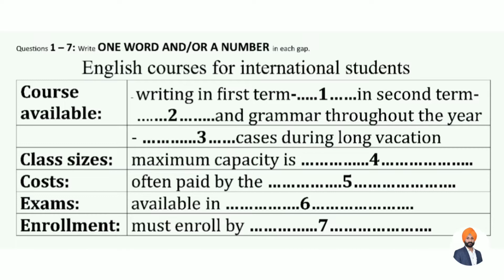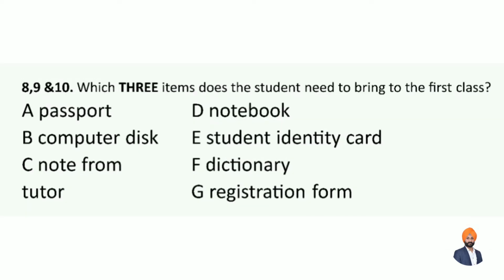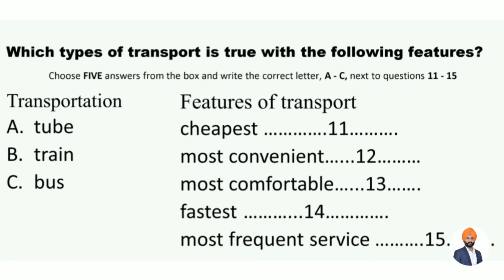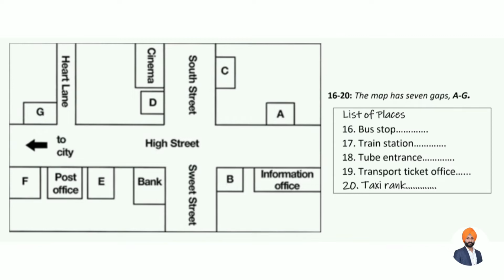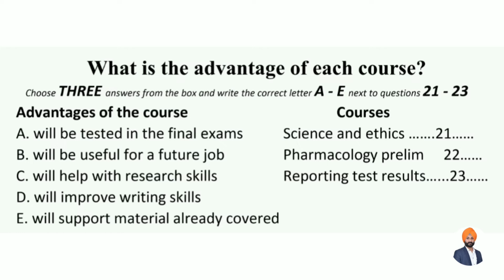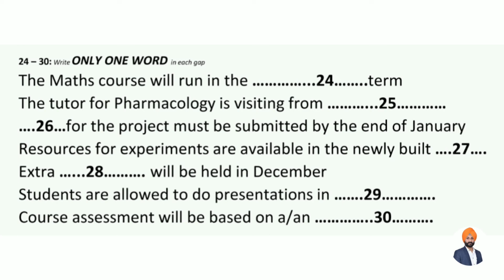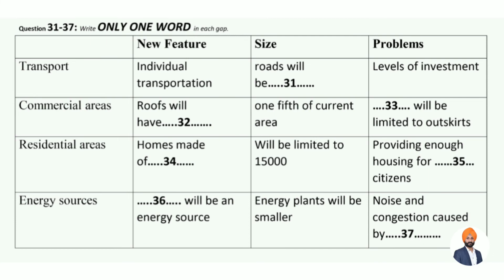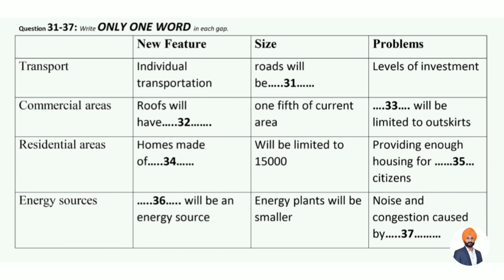IELTS LISTENING TEST-88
LT-88..……

1. English Courses for International Students
2. Transportation Map
3. Advantages of The Courses
4. Lecture on Future cities

For Online IELTS | PTE | CELPIP | CAEL | SPOKEN ENGLISH | DUOLINGO Classes